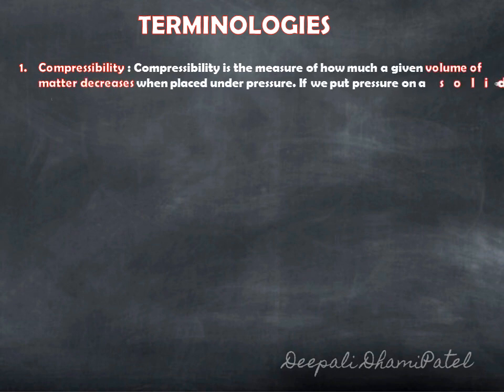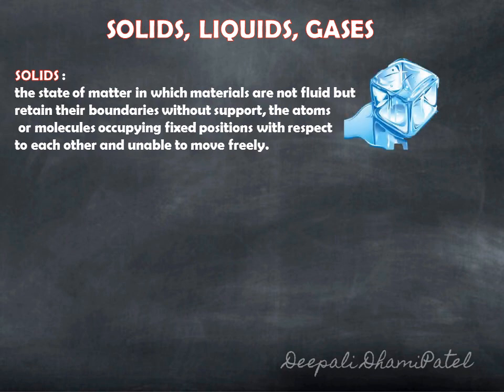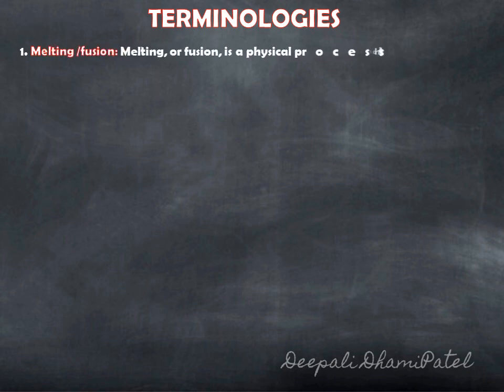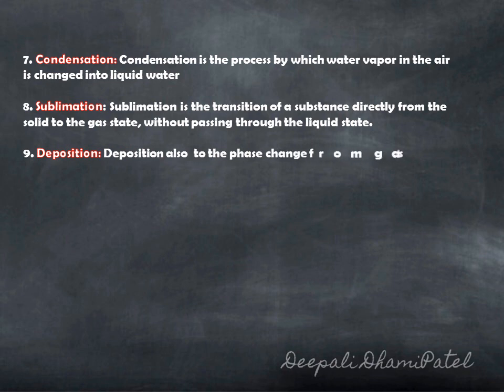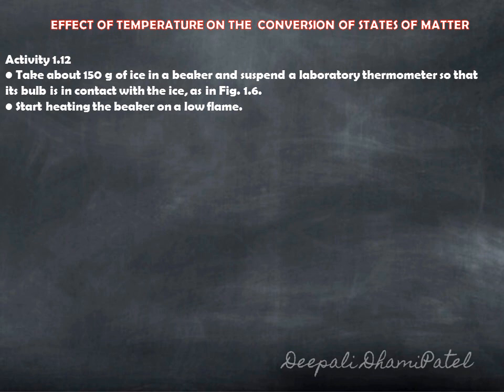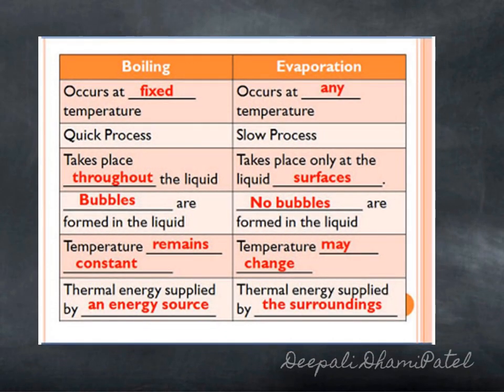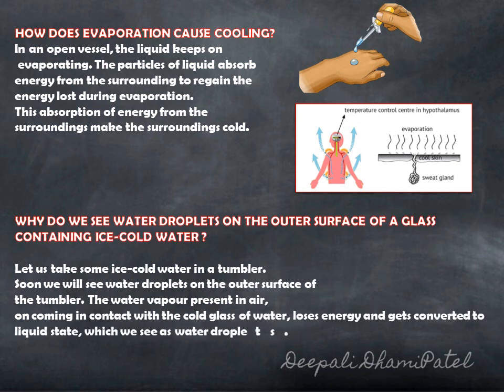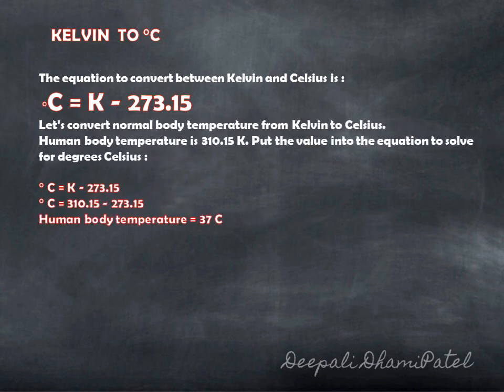CH-1 MATTER IN OUR SURROUNDINGS PART -5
Here is the video of your left over chapter.